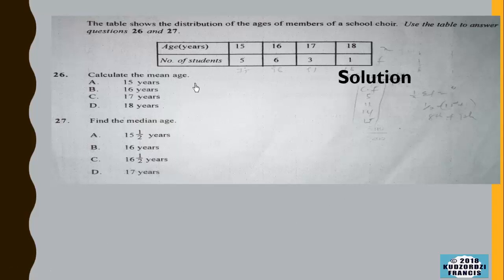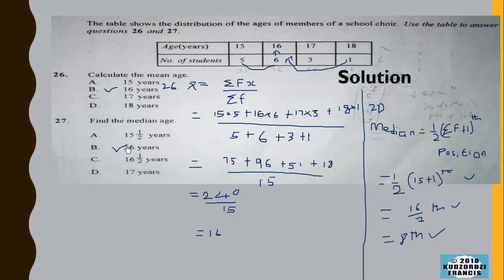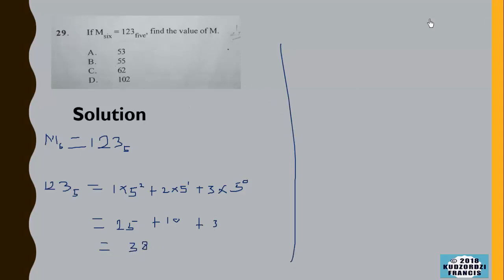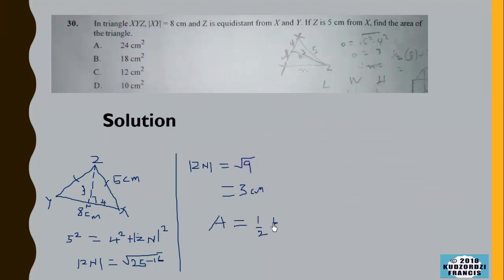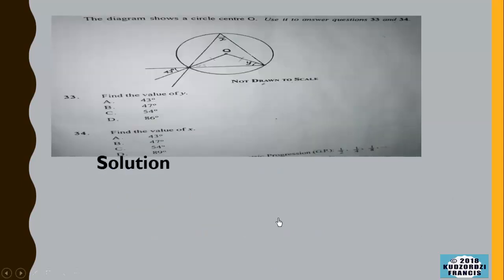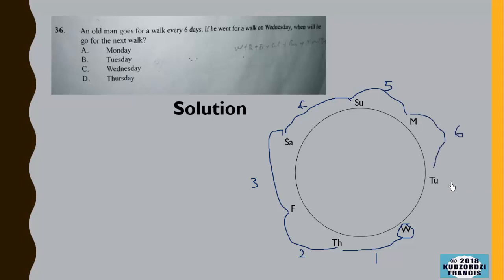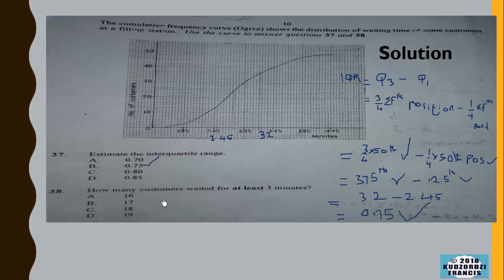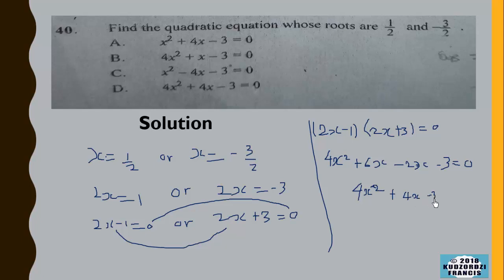WASSCE 2018 Mathematics May June Paper 1 Questions 26 to 40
Solution to WASSCE 2018 Mathematics May June Paper 1 Questions 26 to 40